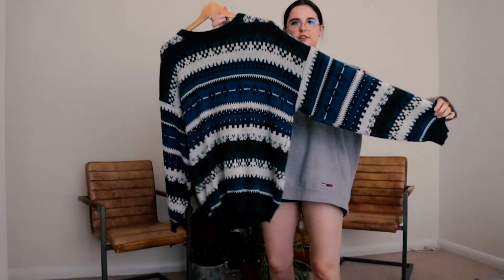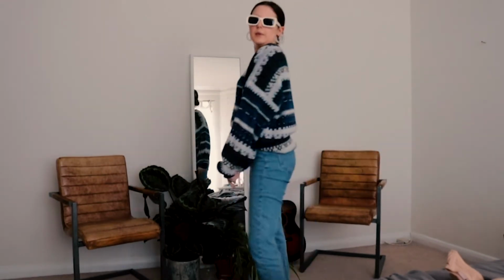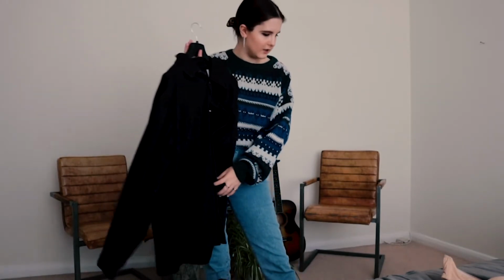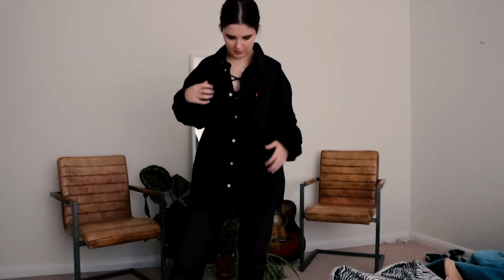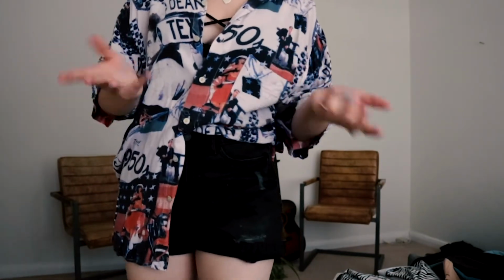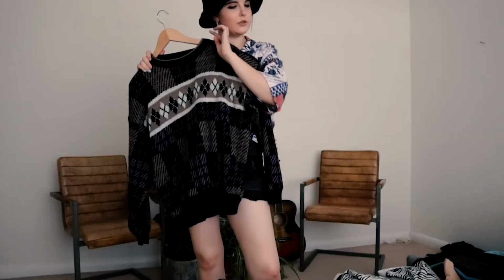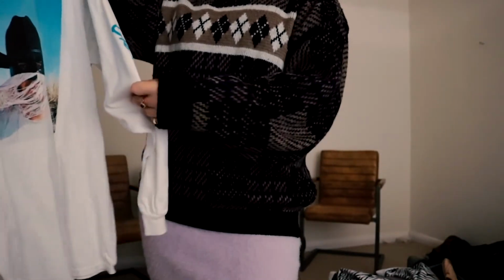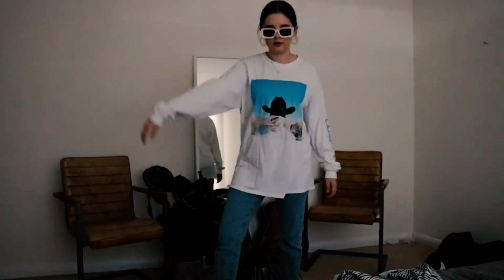Styling pieces from my Flatmate's wardrobe! - AKA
Hey! In this vid I styled pieces from my flatmate's wardrobe into outfits I would wear! He has more of an Indie vibe so it was interesting to see how this would turn out! Hope you like it xx